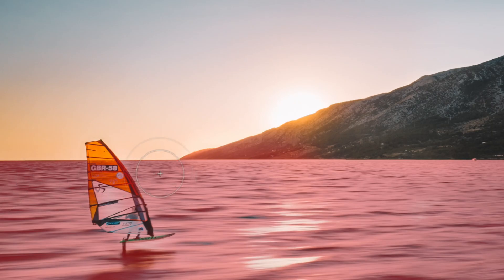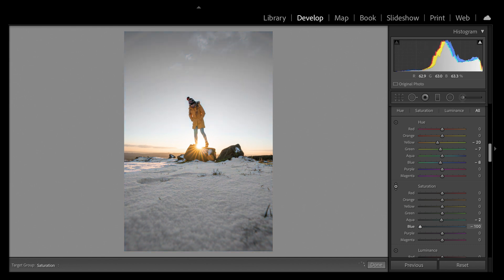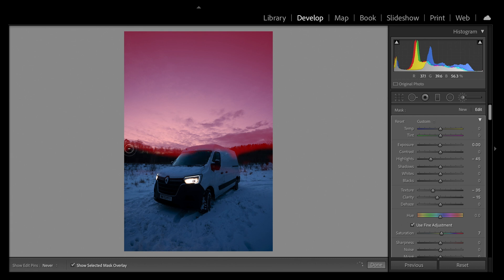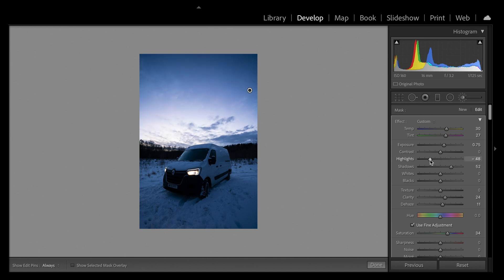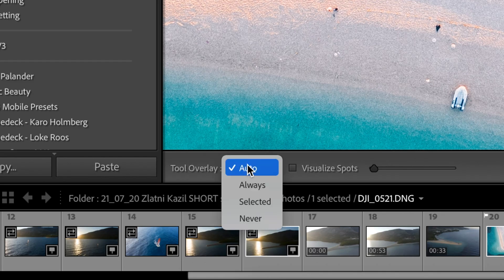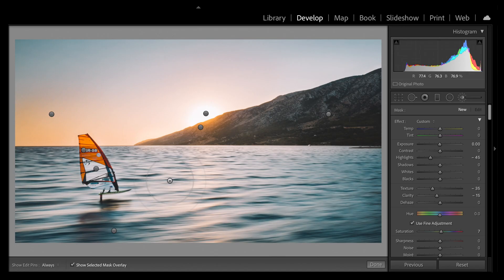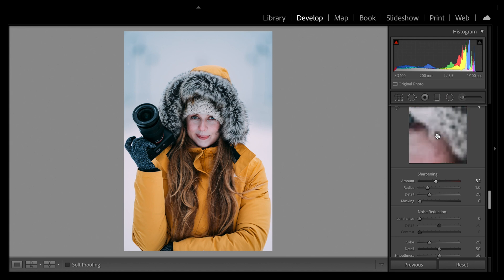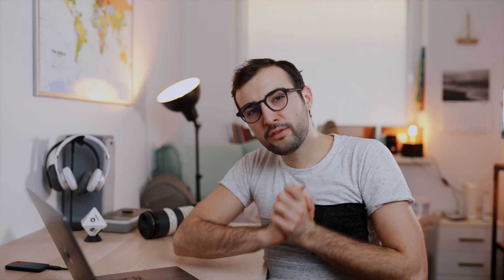6 Lightroom Hacks Every Photographer Should Know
6 Lightroom Tips and Tricks you NEED to know for BETTER and FASTER photo editing! This is an Intermediate Lightroom CC/Classic Tutorial showing you a few hidden and secret features of Lightroom that you might not have tried yet.

As a self taught photographer, it can take a long time to discover some of the amazing but hidden tools in Lightroom. Make sure you know these 6 Lightroom Tricks for a better and faster photo editing workflow.

00:00 - Intro
 00:30 - Target Adjustment
 01:50 -  Reset
02:35 - Range Mask
05:20 - Clone Tool Overlay
07:20 - Auto Mask
09:22 - Sharpening Mask

How many of these did you know about or use regularly? The first one about the HSL sliders is pretty well known but I think it's often not used to its full potential.

If you love the photos from our snowy walk you should check out our "Snowiest Walk Vlog" for the BTS of these pics

If you're interested in Photo Editing you might like our